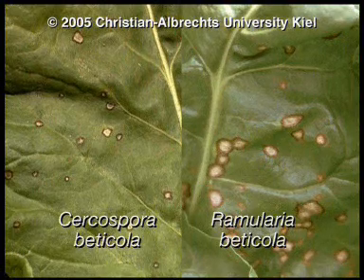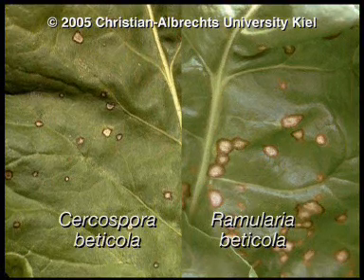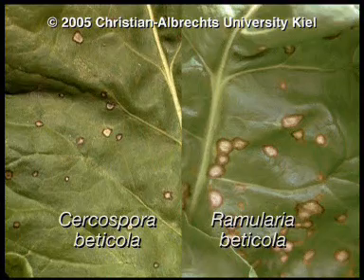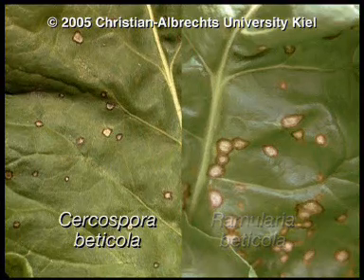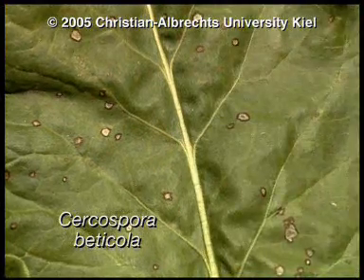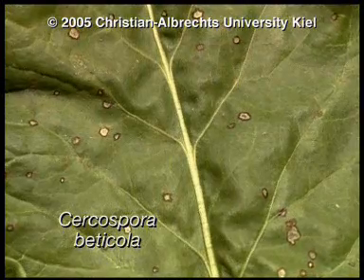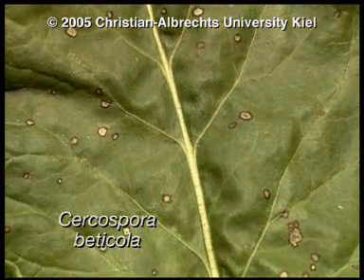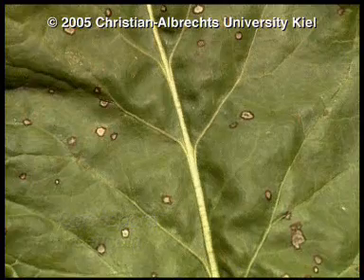Cercospora beticola & Ramularia beticola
Diseases and Pests of Sugarbeet

American Phytopathological Society